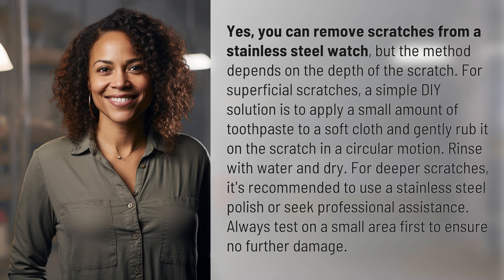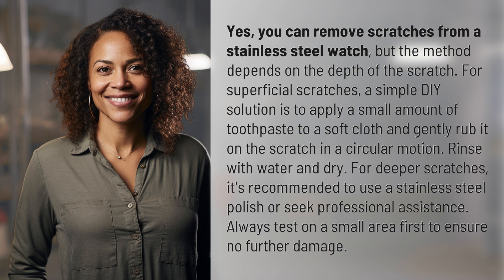Can you remove scratches from stainless steel watch?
How to Remove Scratches from Stainless Steel Watch 👉 Scratch Removal Tips 👉 Learn how to easily remove scratches from your stainless steel watch using simple DIY solutions or professional assistance. Watch now to restore the shine and beauty of your watch!

Laura S. Harris (2024, March 12.) Can you remove scratches from stainless steel watch?
    🌐 AskAbout.video